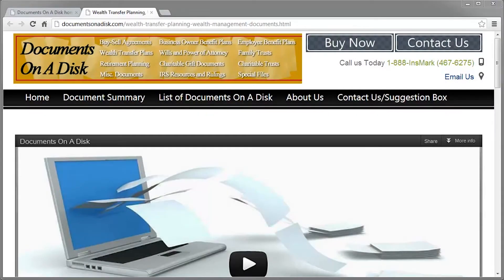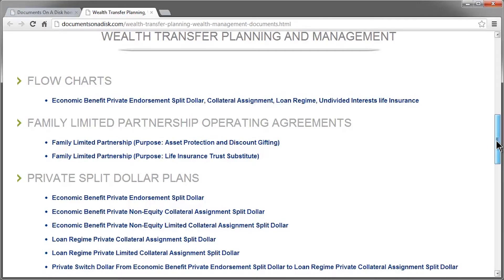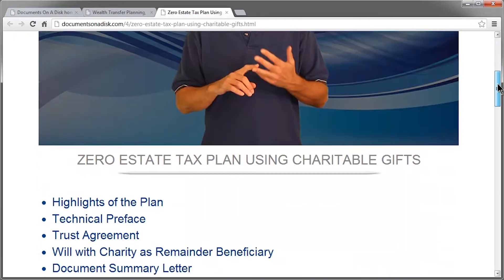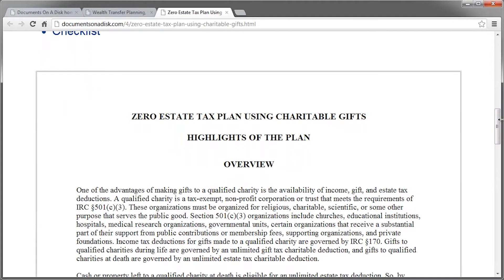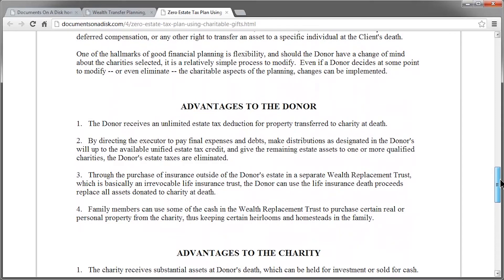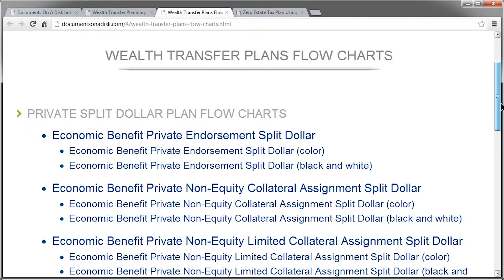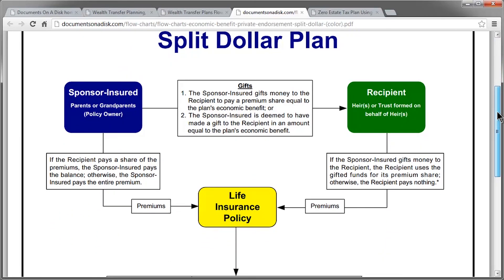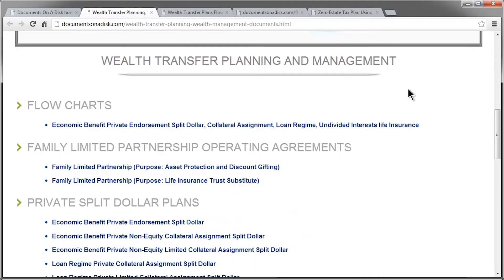Wealth Transfer Plans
Documents On A Disk
Sample Documents For Just About Anything You Can Think Of...

Family limited partnership operating agreements, seven private split dollar plan options, and several wealth and estate planning documents including the private annuity plan.